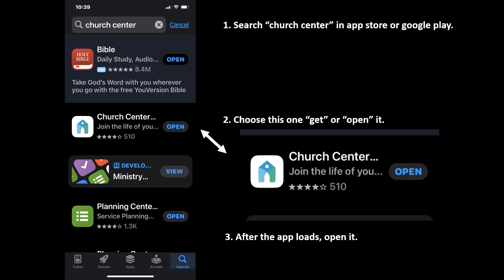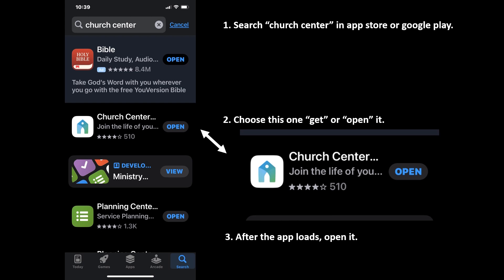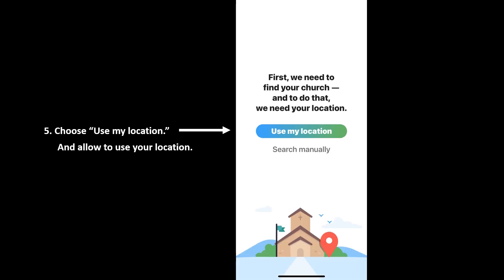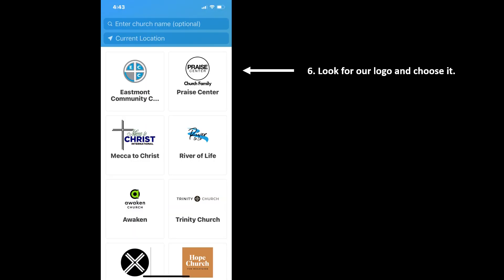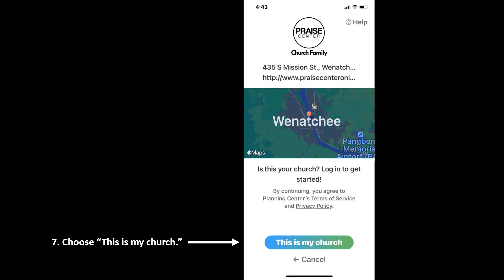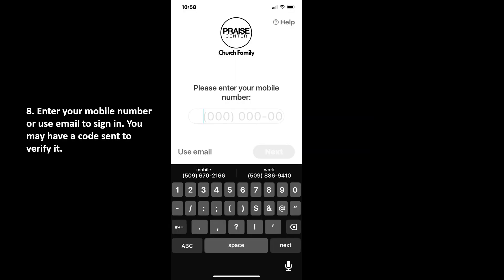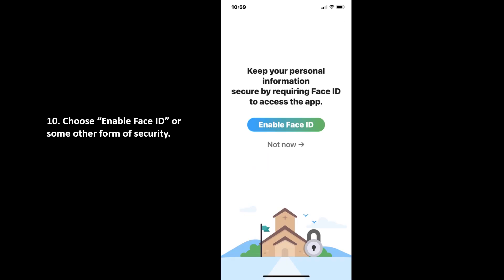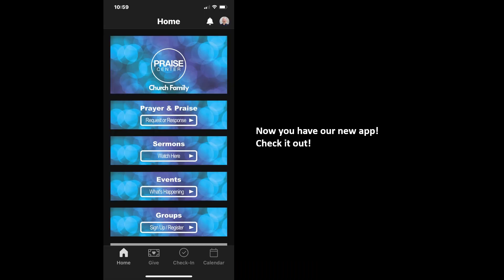New Praise Center App